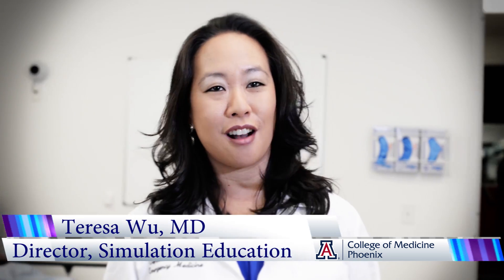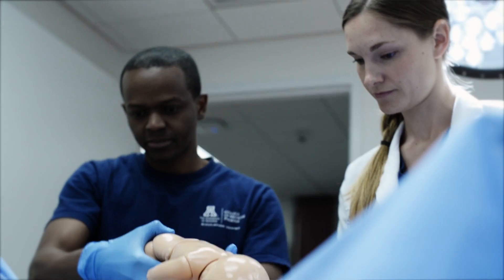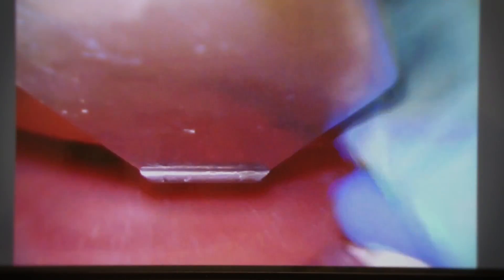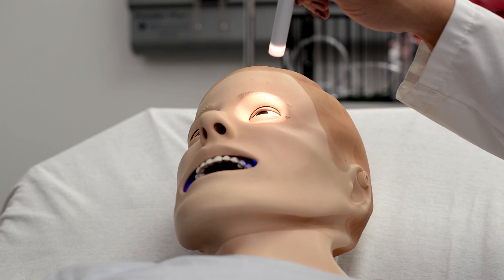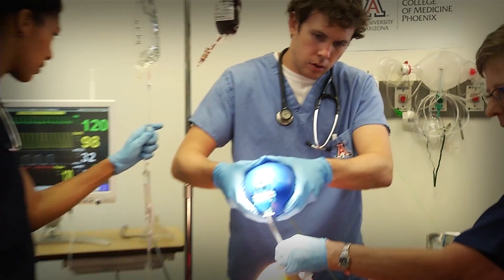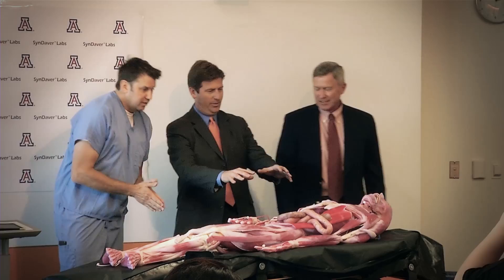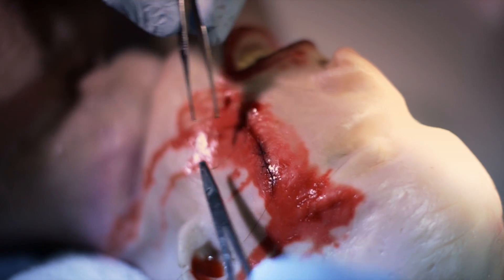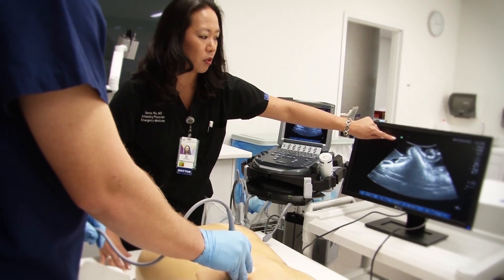Mock Hospital Trains Future MDs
The Center for Simulation and Innovation (CSI) is an educational facility dedicated, in every sense, to be a resource for all of Arizona - fulfilling a mission to continually improve health care through education, research and clinical care. This is accomplished by offering our students truly experiential, innovative and immersive simulation education.